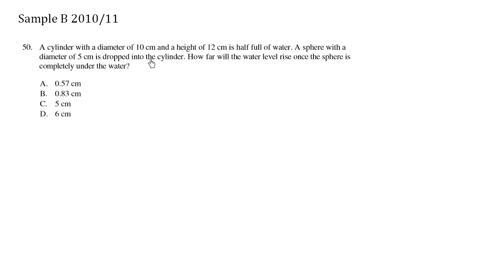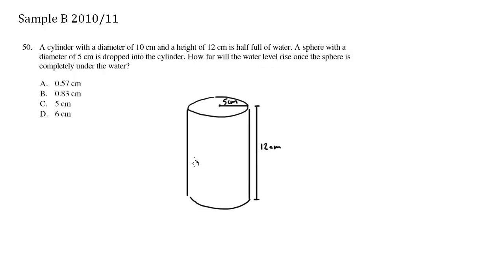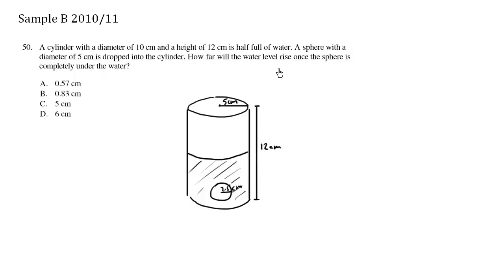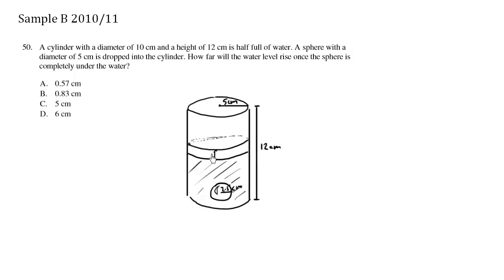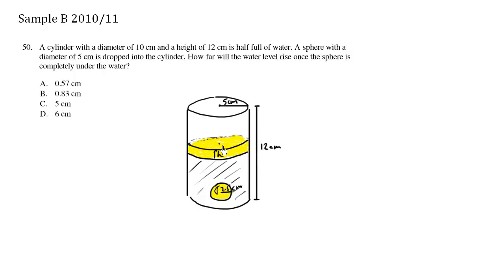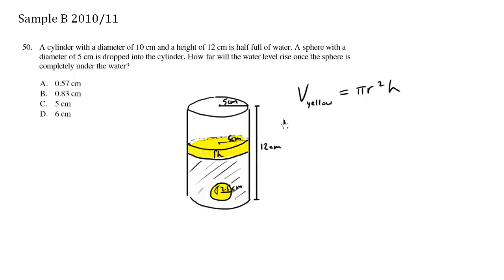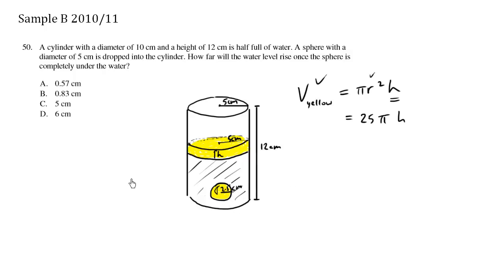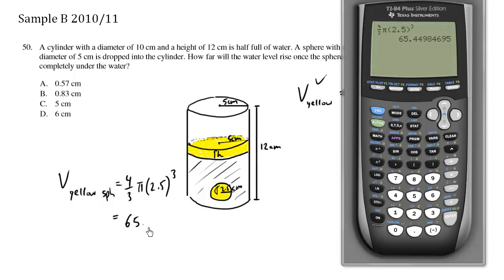BC Math 10 Provincial Sample B - Question 50